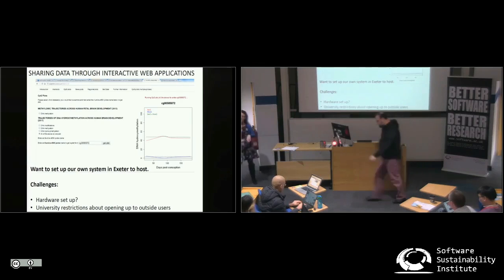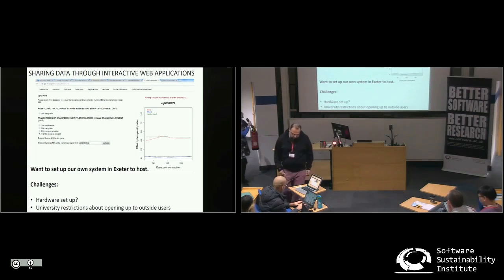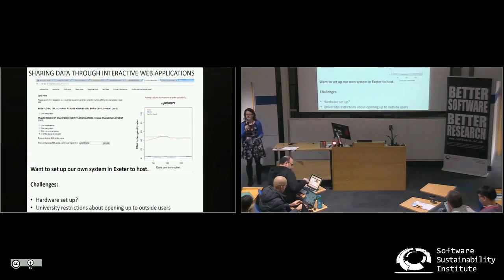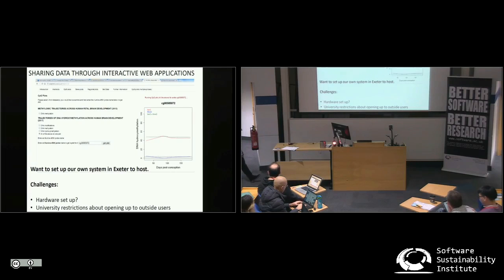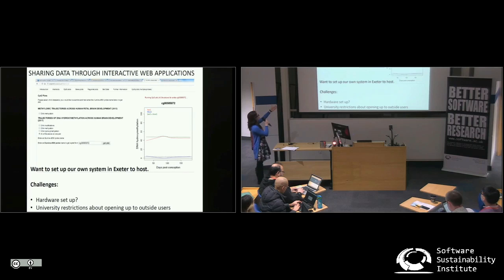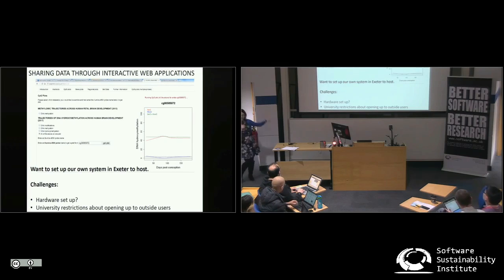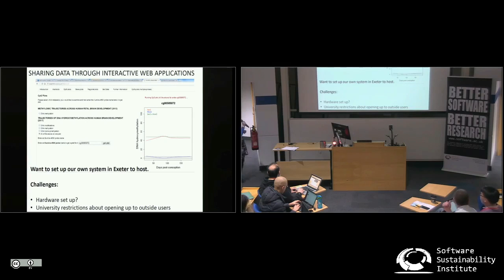Sharing Data Through Interactive Web Applications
By Eilis Hannon.